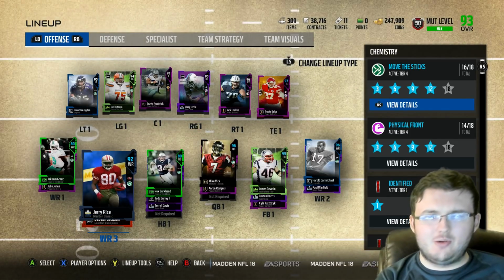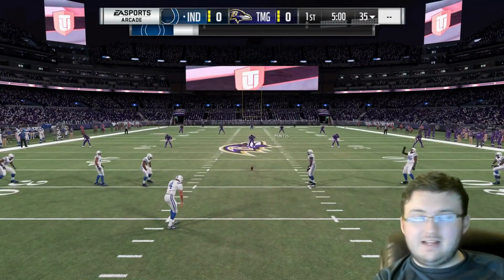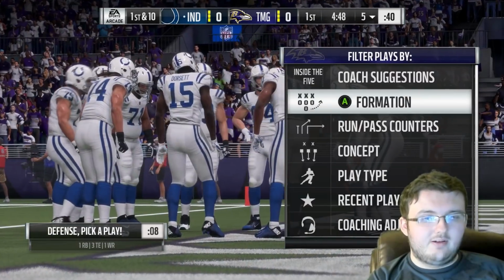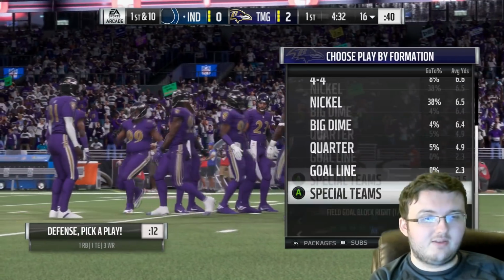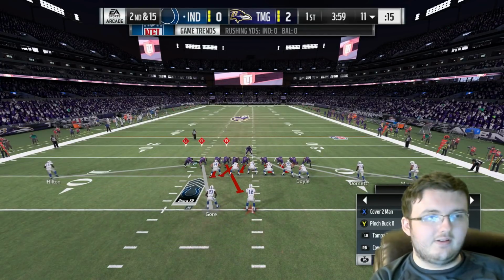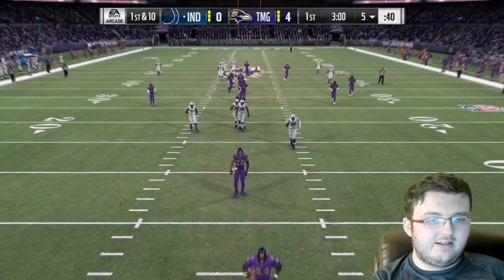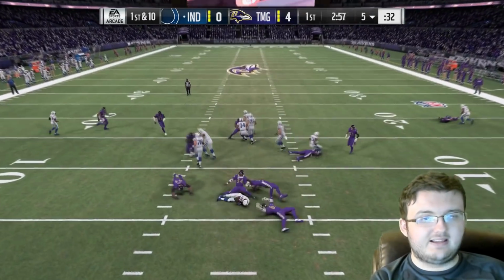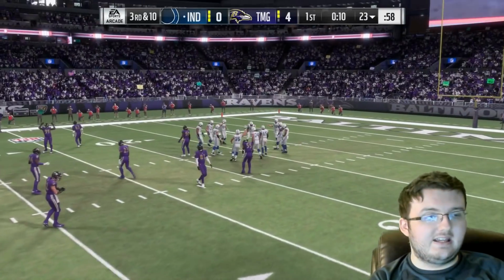FASTEST WAY TO GET 99 NIGHT TRAIN LANE! HOW TO GET 20 INTERCEPTIONS! | MADDEN 18 ULTIMATE TEAM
Current G.O.A.T List:

➤ natedoggwilbur
➤ Ryan The Snatcher
➤ Cain Mack
➤ Royce Martin
➤ Adam
➤ PJ SASKODFFDDF
➤ Alfred
➤ HUNTLEY